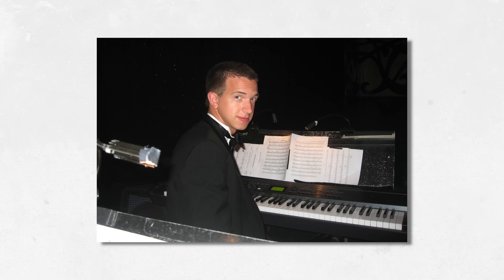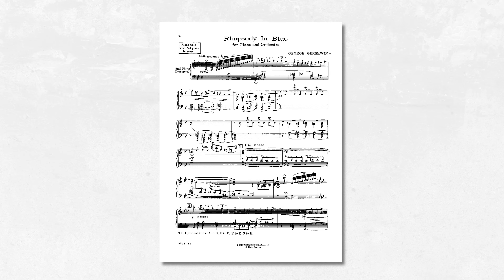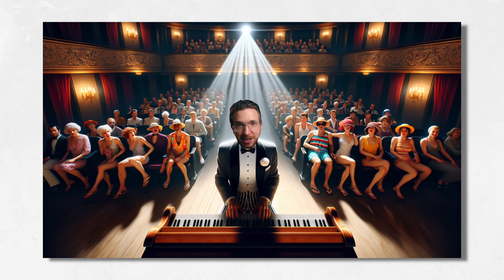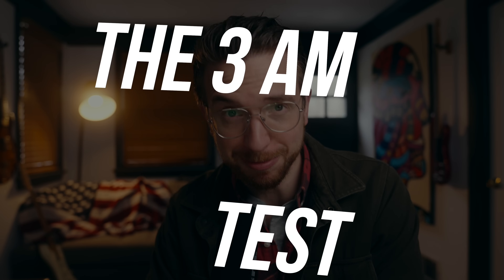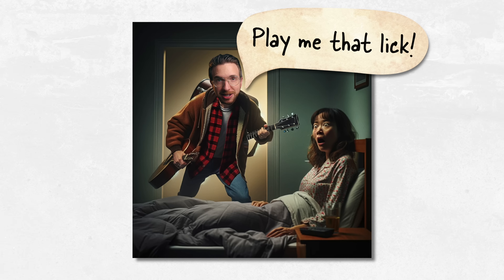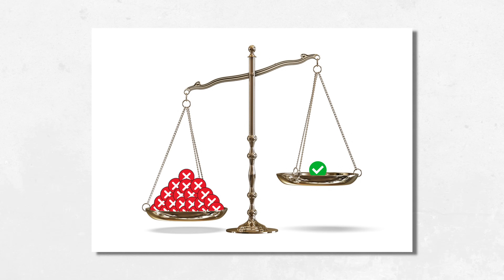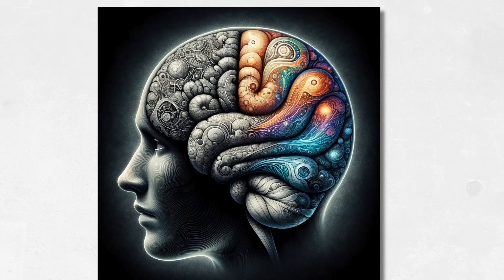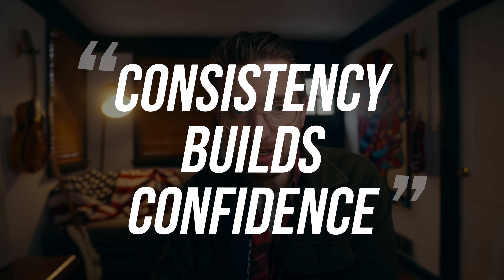How Pro Musicians Really Practice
0:00 Cruise Ship Musician Fail
1:09 Performance Anxiety
2:14 The 3 AM Test
2:42 The Technique
3:32 Consistency Builds Confidence
5:03 No More Stage Fright